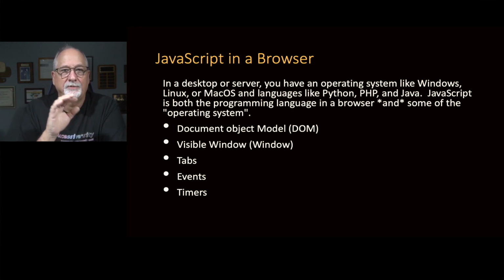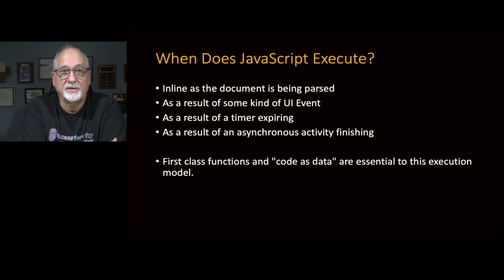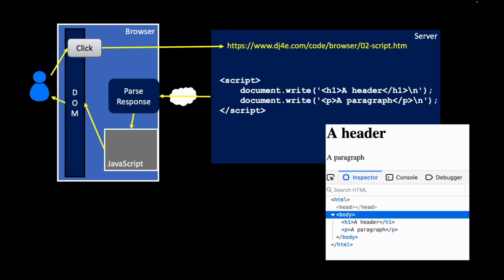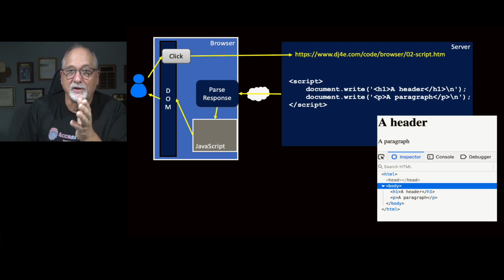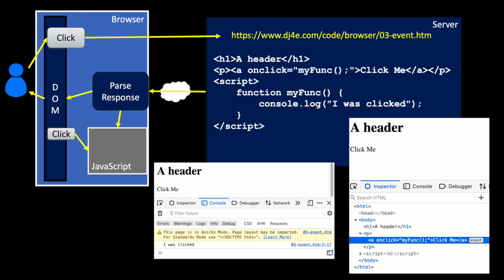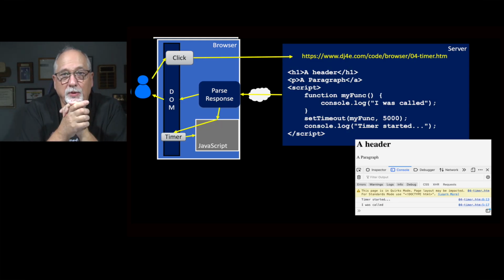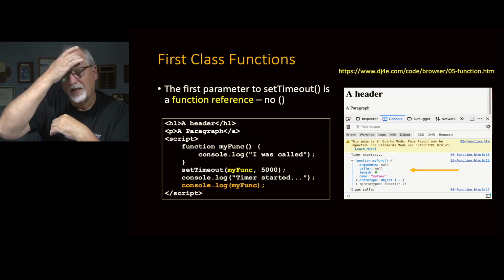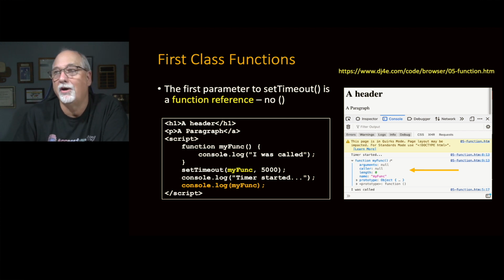The JavaScript Execution Model In the Browser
- Django for Everybody - Using Django to build Web Sites